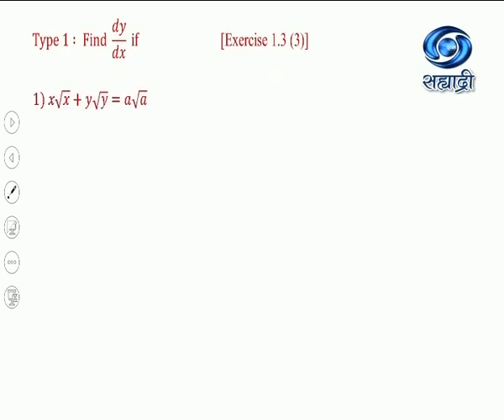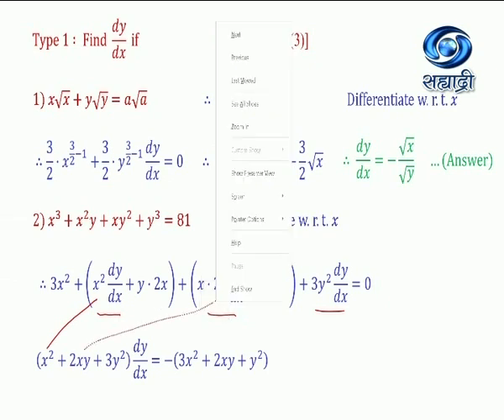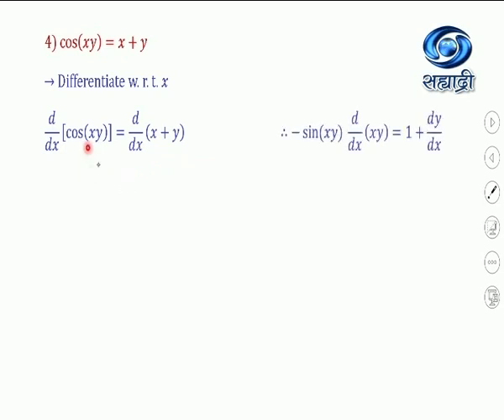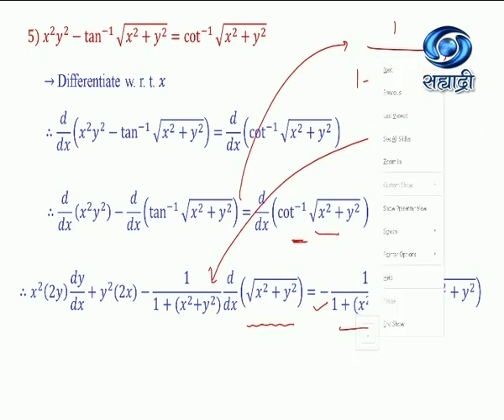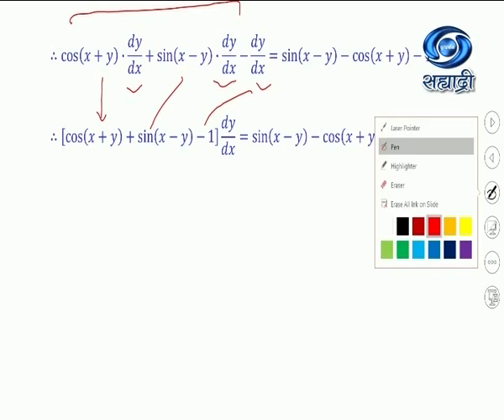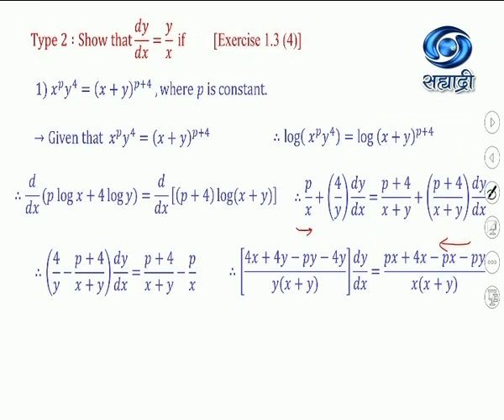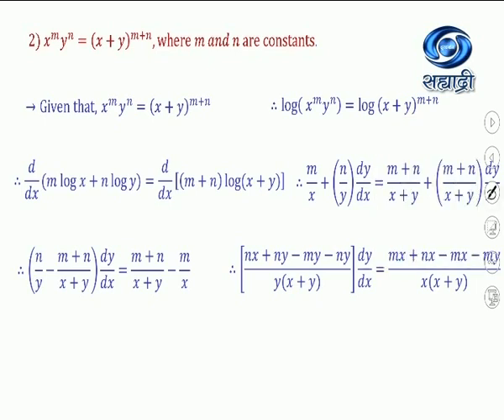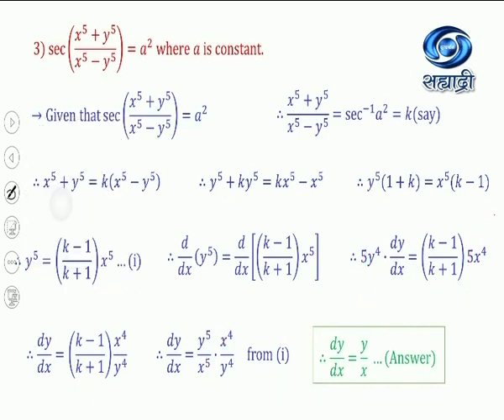Educational Programme | Class XII : Sci | Sub - Mathematics - Paper II | Differentiation| 30.01.2021